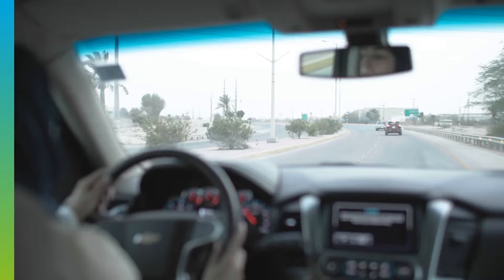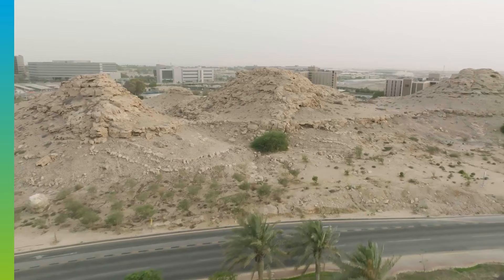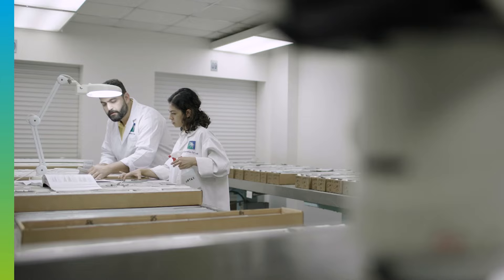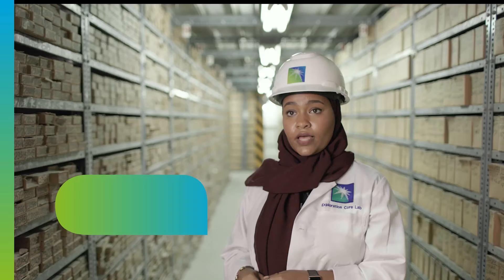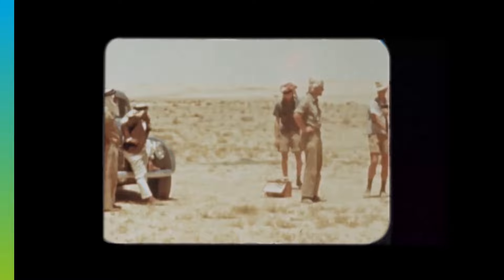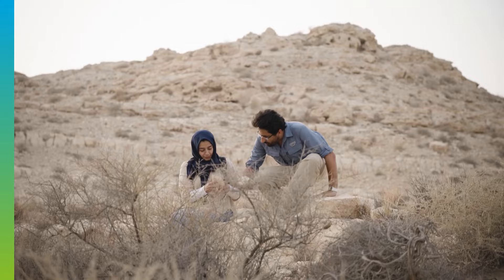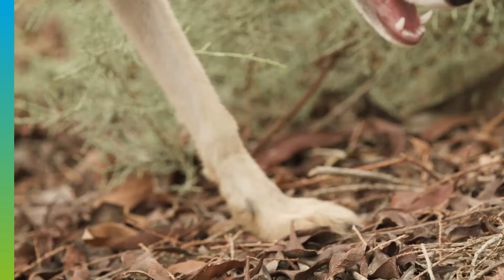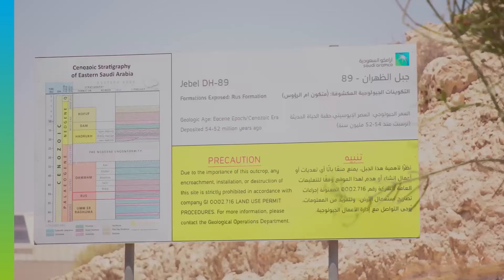How Outcrops Led to Oil Discoveries | Our History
The discovery of some of the world’s largest proven reservoirs traces its roots to our geologists and their exploration of the unique rock formations known as outcrops

Through them, our 90-year history of supplying energy to the world began, shaping the modern world we know today

Today, we work to conserve these unique landscapes and the wildlife that call them home for the next generation